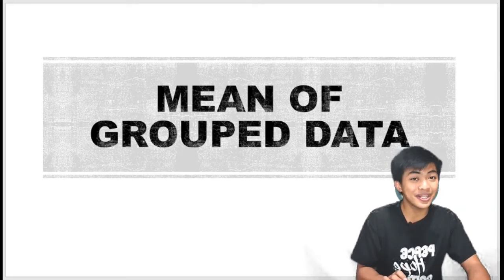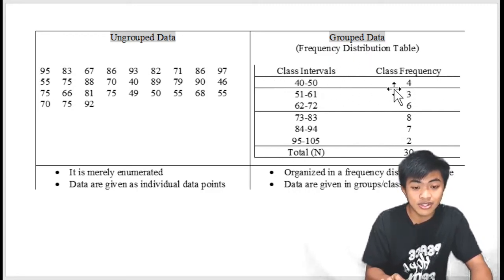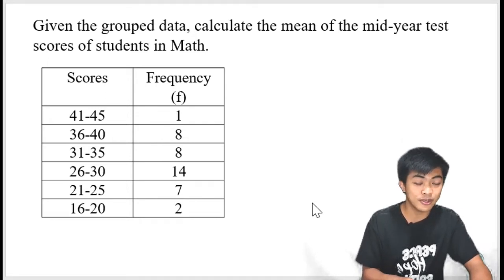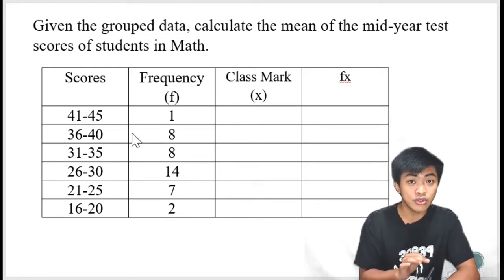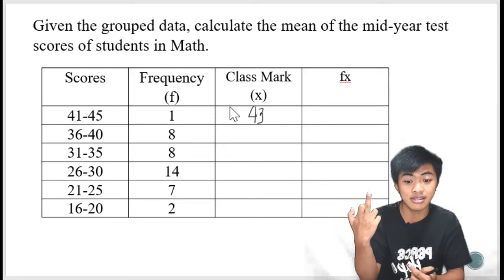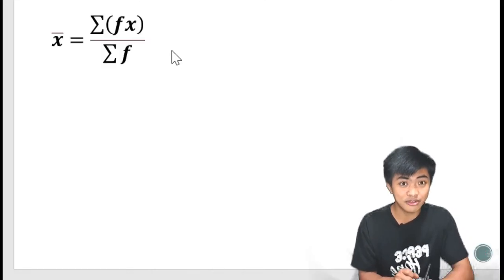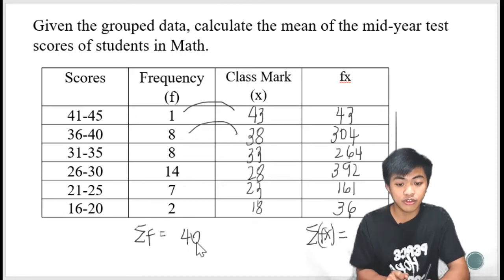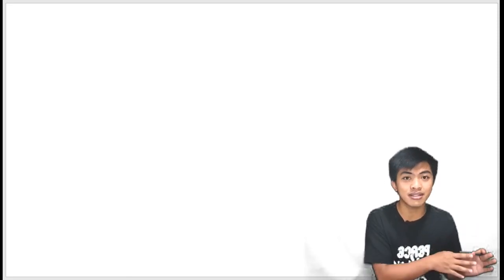Mean of Grouped Data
Mean of Grouped Data | Kevin Rick

This video will show how to obtain the Mean of Grouped Data using the class mark.

Class Mark is simply the value between the lower limit and the upper limit of the Class Interval.

fx is the product of the frequency to its corresponding class mark.